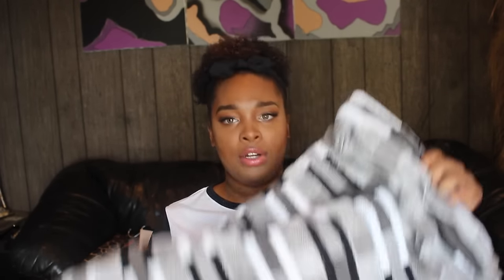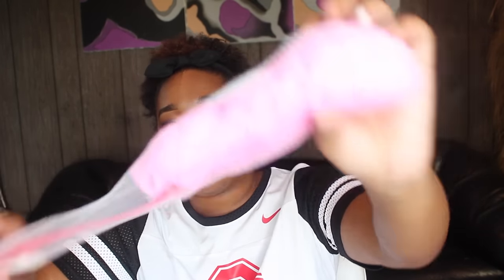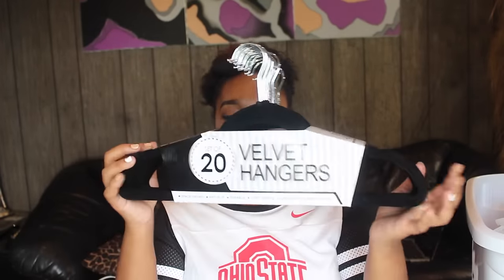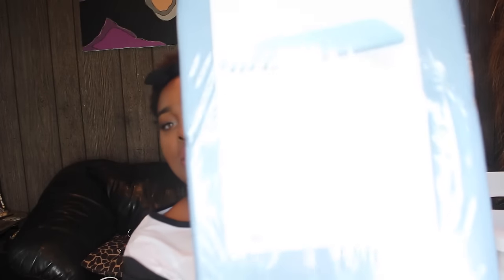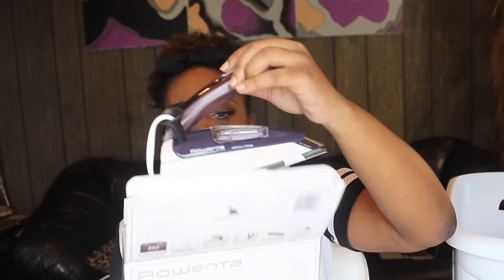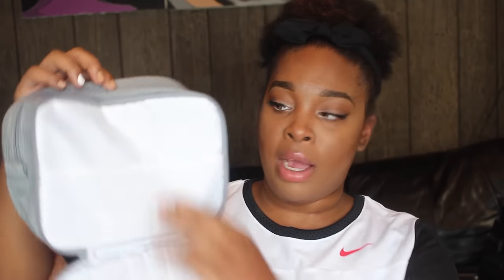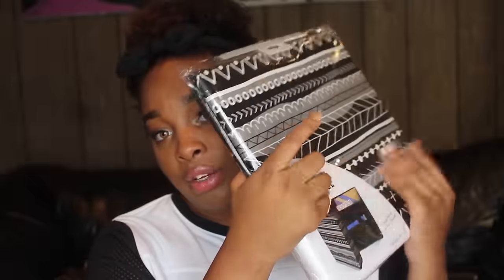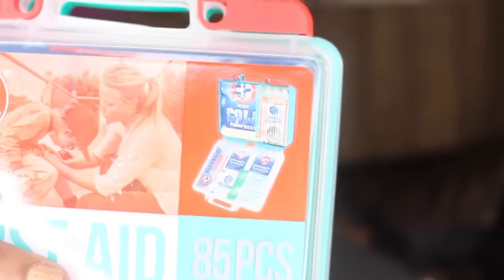Freshman Dorm Room Haul 2016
So I will be going into my freshmen year of college in just one month so why not kick off my back to school series with a dorm haul. Decor will be a separate video and school supplies.

♡F.A.Q♡
Editor: Final Cut Pro X
Camera: Canon Rebel T5i & iphone 6s plus for vlogging
Lens: Kit  Lens 18-55mm & 55mm f/1.4
Lighting: Natural Lights & Neewer Ring Light 18"